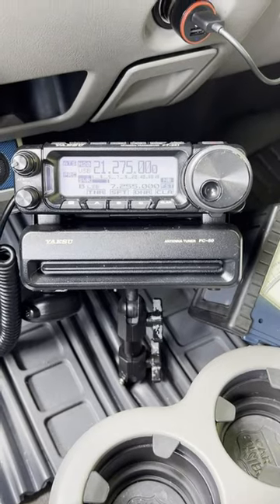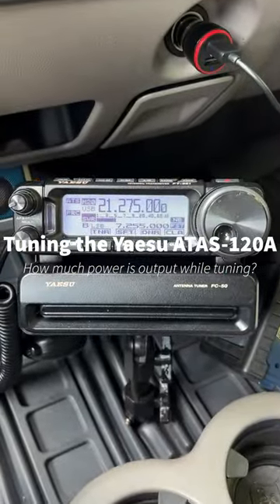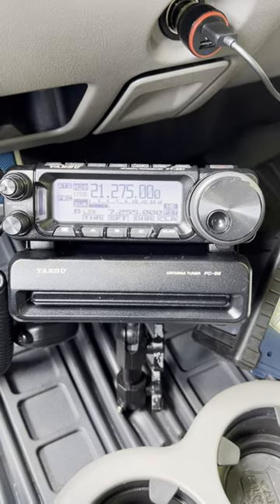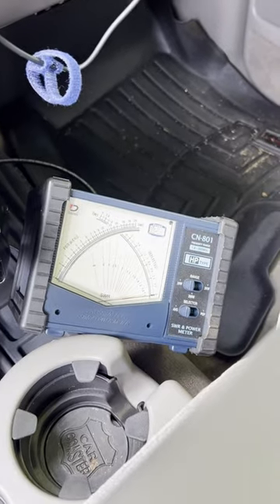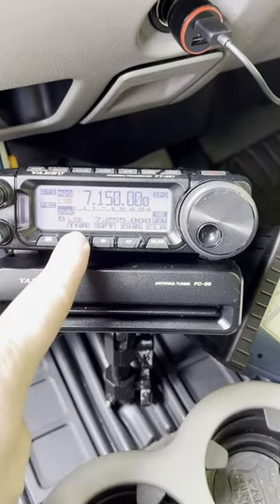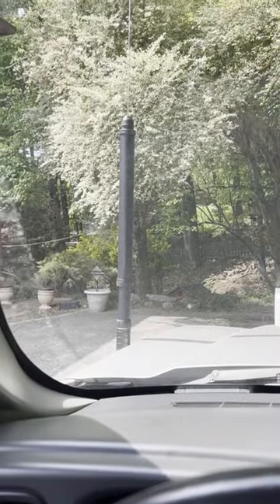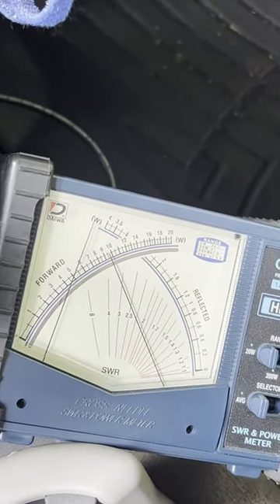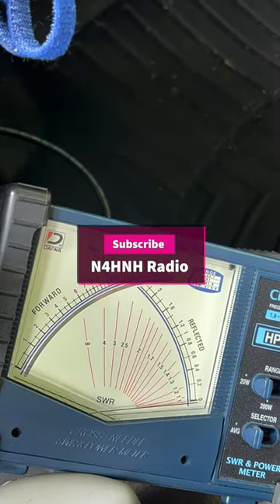Tuning the Yaesu ATAS-120A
This is a short follow-up video to the ATAS-120A Part 5 video. That video showed the amount of power output from the FT-891 while the ATAS-120A is being tuned. The SWR scale of my Daiwa meter wasn’t working when I filmed the Part 5 video. In this video you will see the antenna moving to adjust for 7.150 Megahertz operation, and you will see the SWR drop from off the scale to a perfect match.

73, de N4HNH